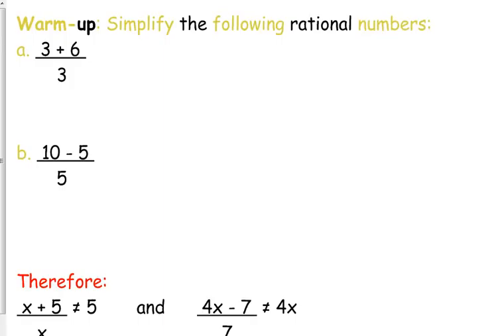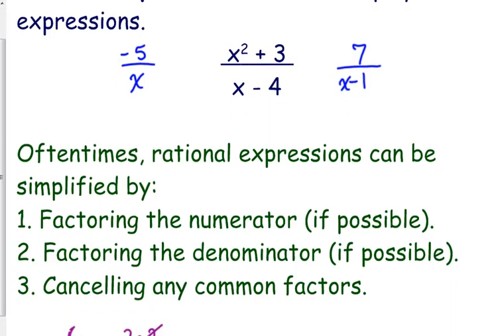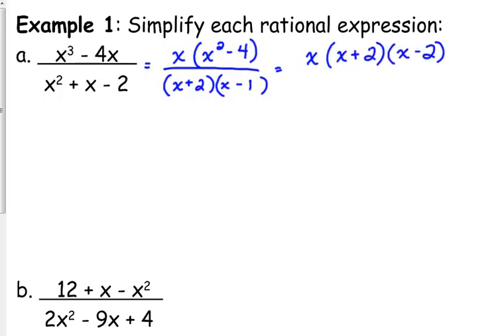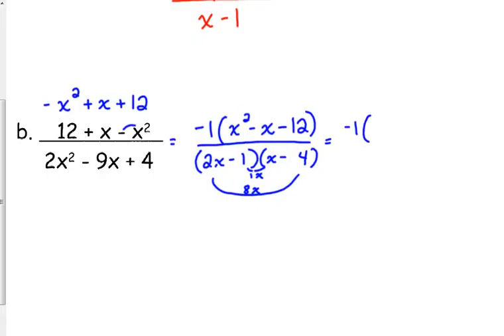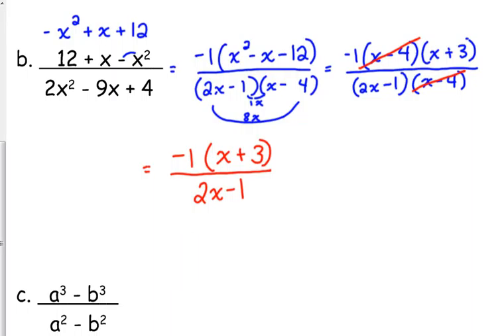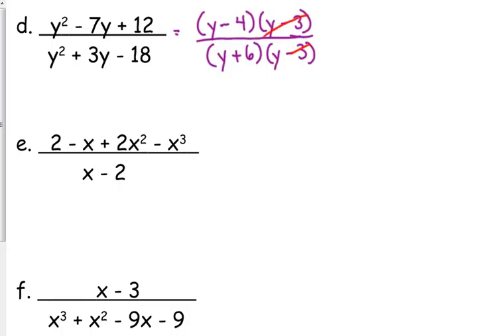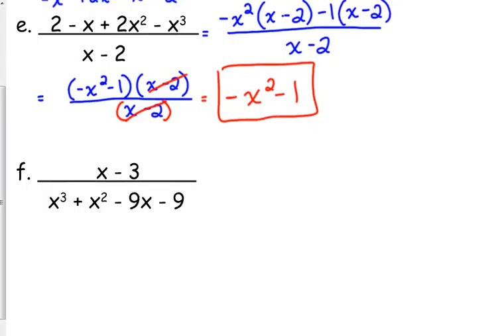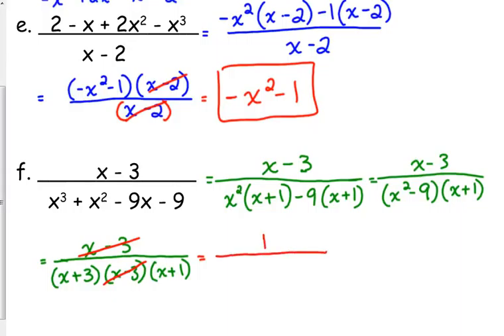Day 34 Lesson~Simplifying Rational Expressions